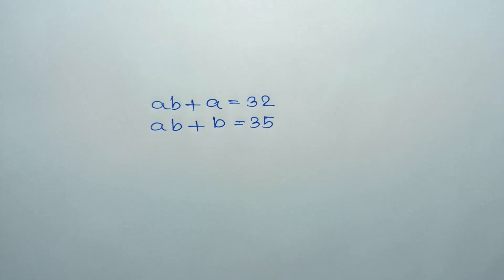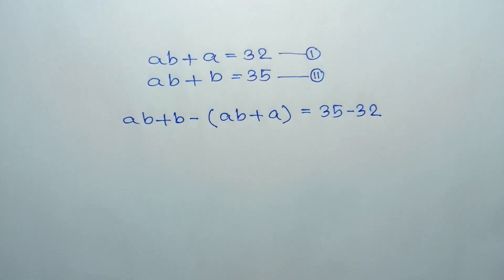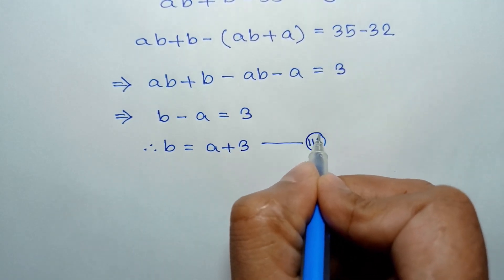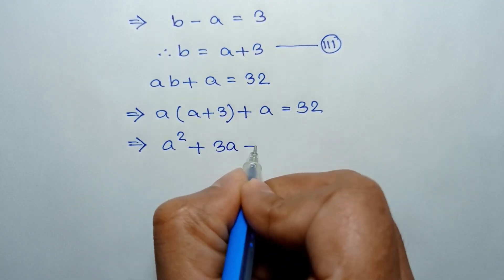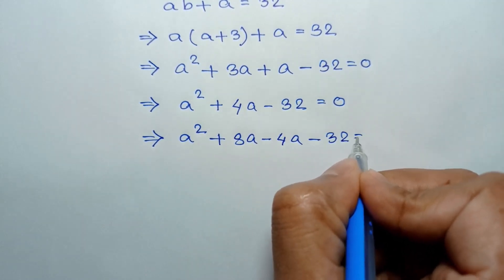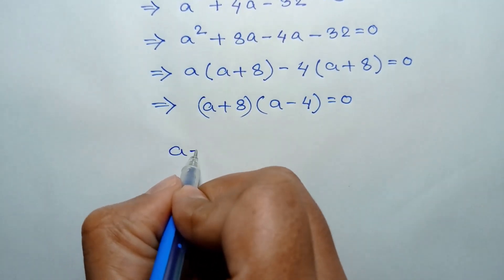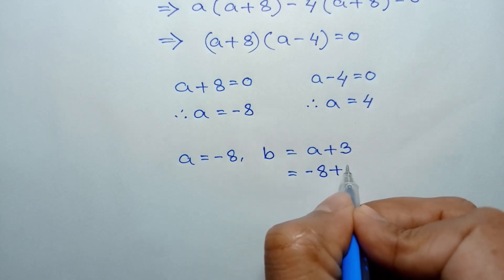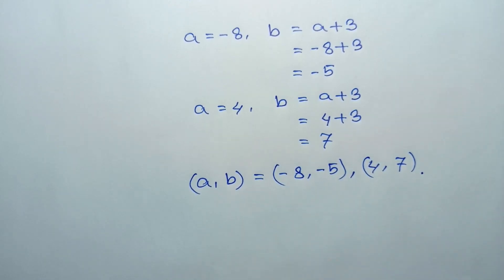A Nice Algebra Equations | Find the value of a & b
math olympiad
lambert w function
olympiad mathematics
math olympiad questions
maths olympiad
olympiad math
3^x+x=30
mathematics olympiad
olympiad mathematics questions and answers
lambert function
olympiad maths
1 2 3 go
linear algebra
math
math olympiad exam
math olympics
mathematical olympiad
maths olympiad questions
olympiad exam
tetration
w function
algebra
blackpenredpen
olympiad
初中数学
1 2 3 go en français
1 2 go
1=0 proof
2012 theory
differential equations
differential equations class 12
exponential equations
functional equations olympiad
go wrong
ioqm
ioqm preparation
lambert w function series expansion
lectures
math and science nerds
math geometry
math problems
math questions
math solve
mathematica
maths class
olimpiada matematica
olympiad question
olympic math
premath
rmo 2023
rmo maths olympiad
simple math